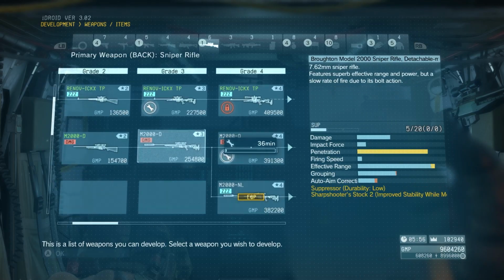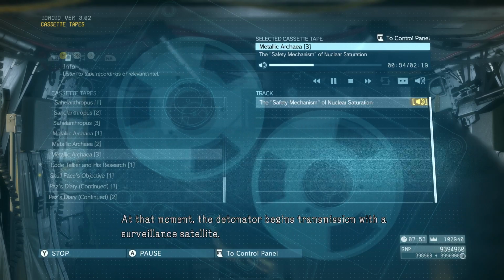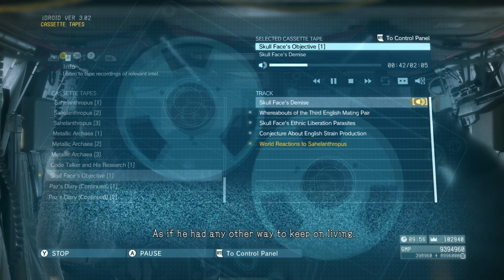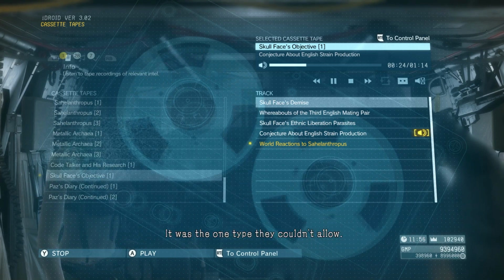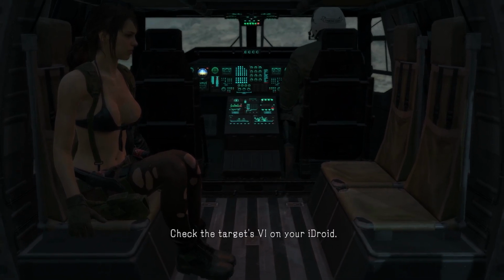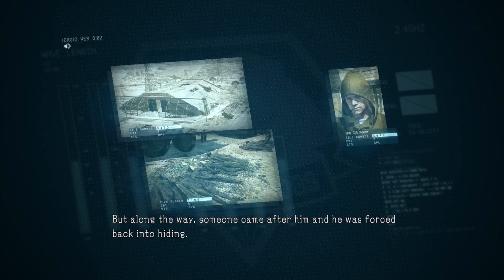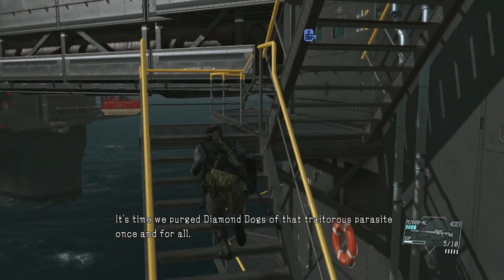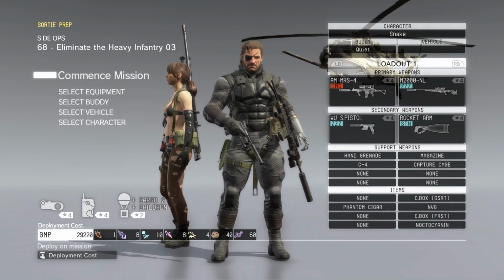Episode 32: TO KNOW TOO MUCH – SIDE OP: 68 & 128 – Metal Gear Solid V: Phantom Pain – Part 32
Set in 1984, nine years after the events of Ground Zeroes, the story follows mercenary leader Punished "Venom" Snake as he ventures into Soviet-occupied Afghanistan and the Angola–Zaire border region to exact revenge on those who destroyed his forces and came close to killing him during the climax of Ground Zeroes.

Intro & Outro
TRACK: Global Empire
ARTIST: Gavin Greenaway
ALBUM: Epic Themes